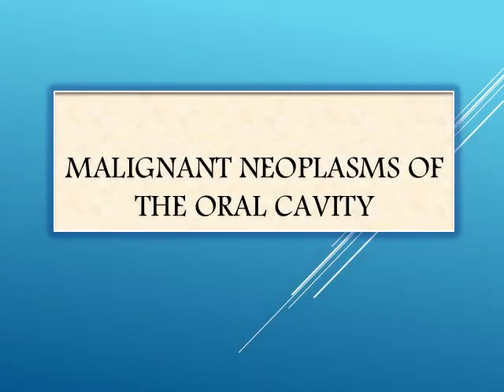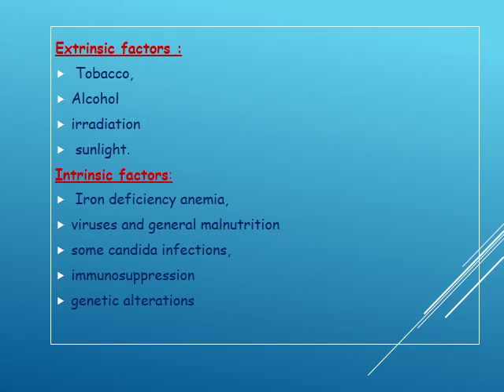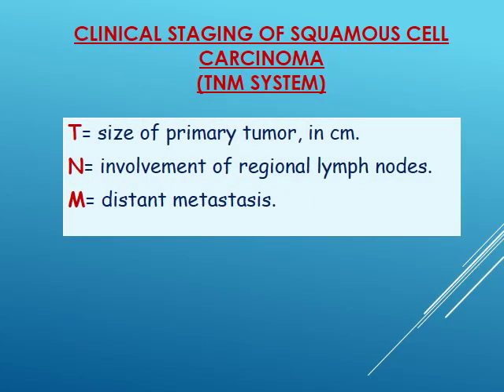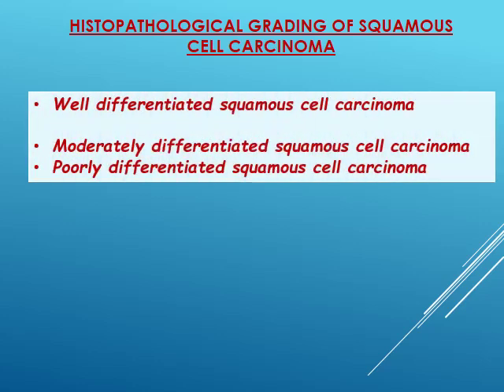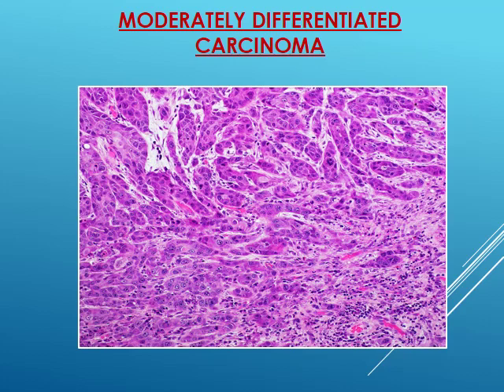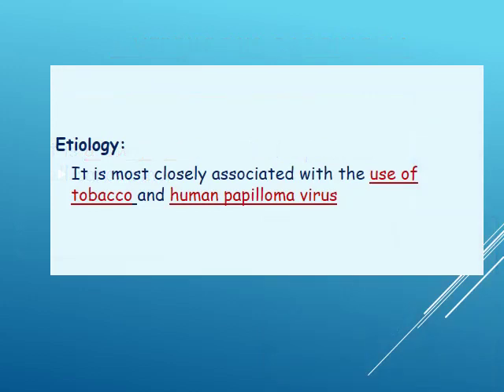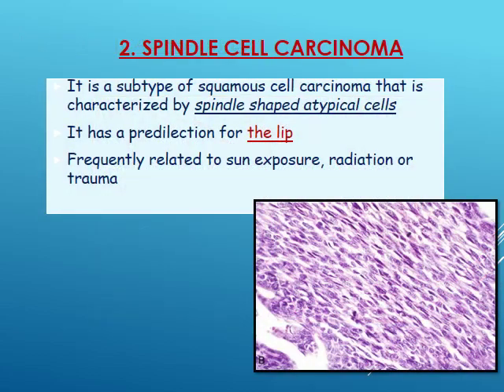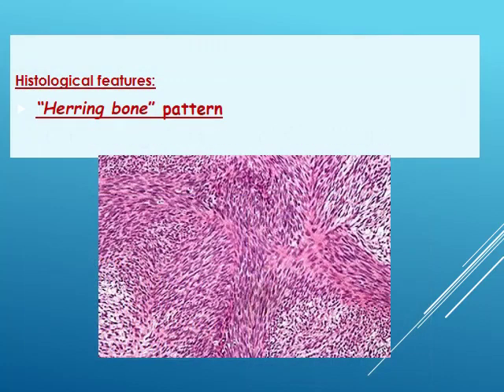DNT Lecture Malignant Neoplasms OPA 321